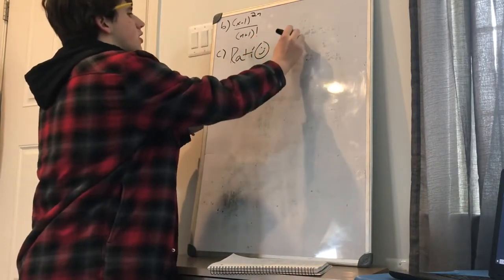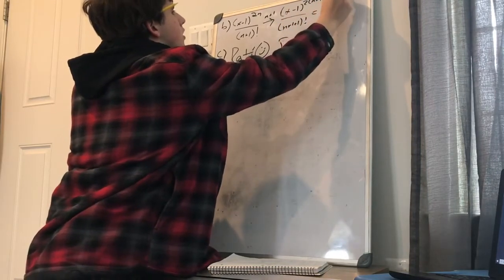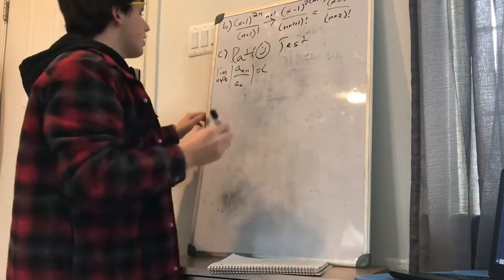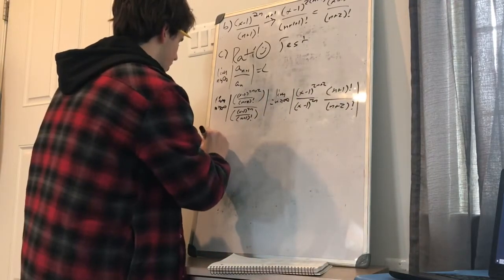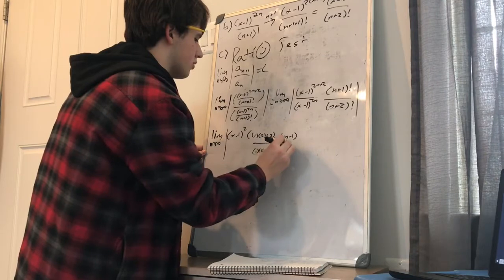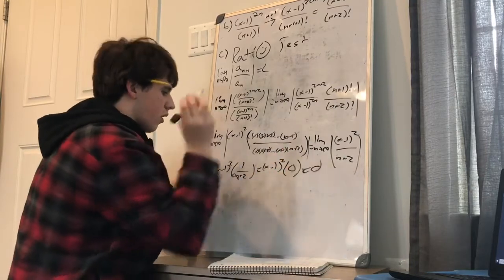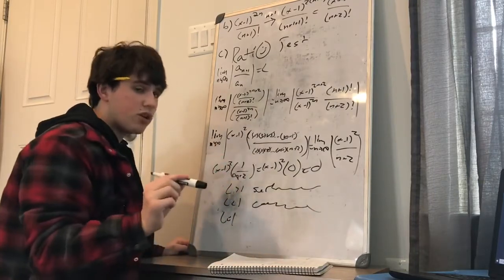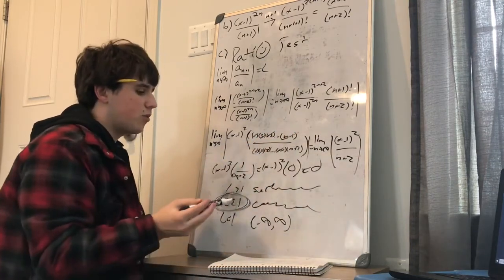VIDEO CALCULUS FUN PROJECT 2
imagine

I got my orbit 45 shirt on which is hype
half of this video is just references to the first video I did in this style in which I explained calculus while calling my audience babies

mrs. Schmittou really liked this video I don't quite understand why maybe just 'cause there's math and I said the words "big fraction boy"